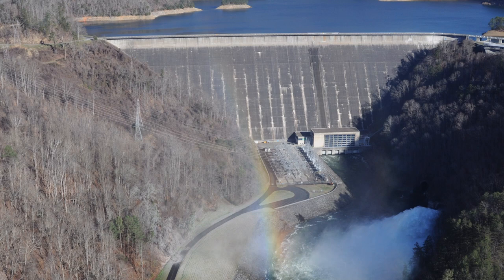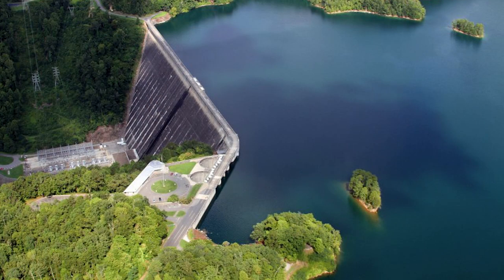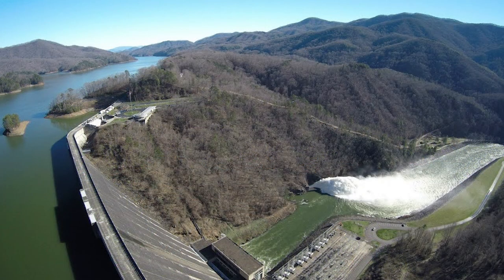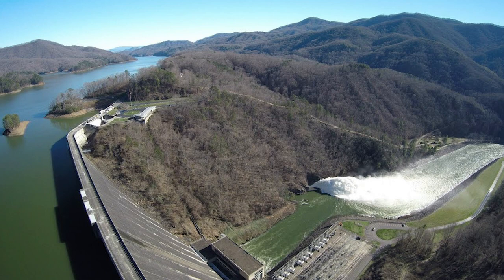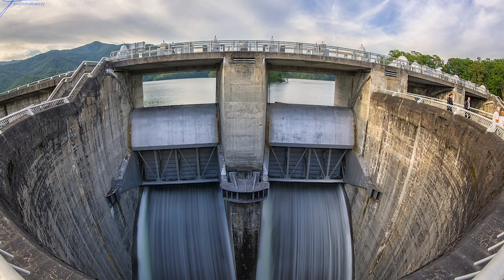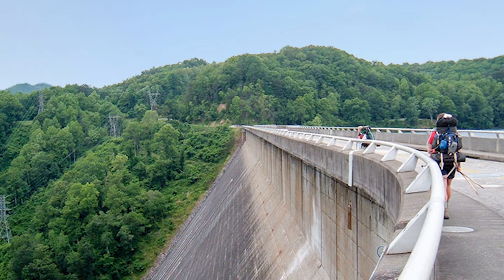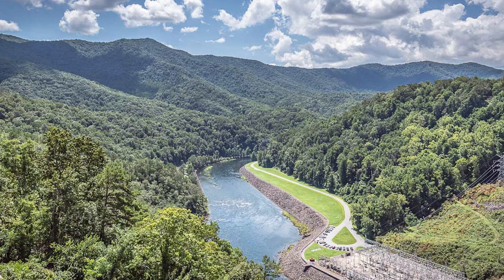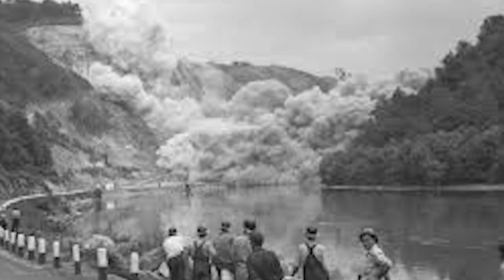How Was Fontana Dam Built?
Fontana Dam was built as the need for electricity to power local industry grew in World War II. But now, Fontana Dam needs constant repair and update due to the massive amount of concrete cracks found in the dam.